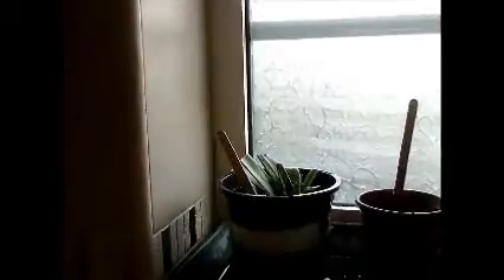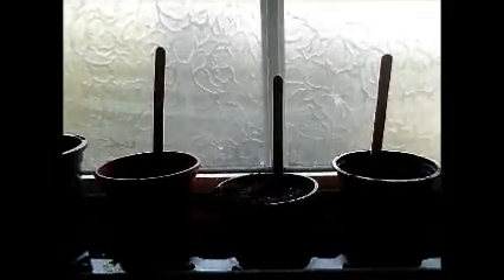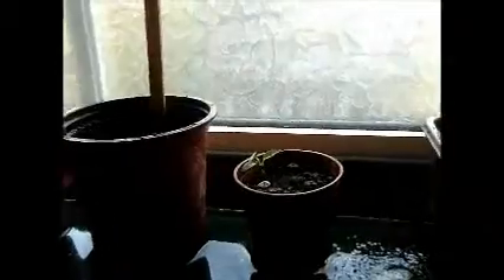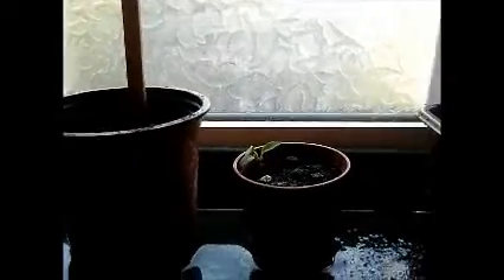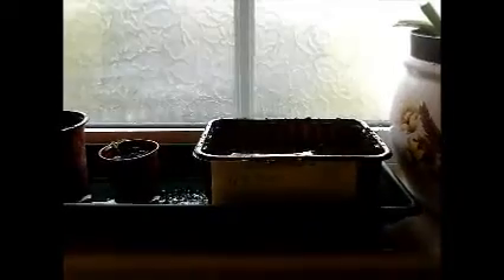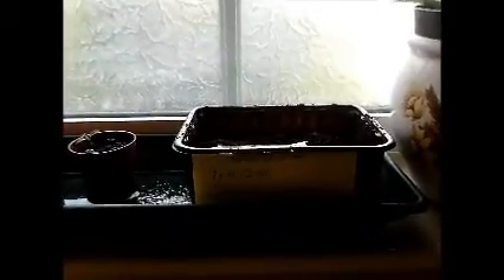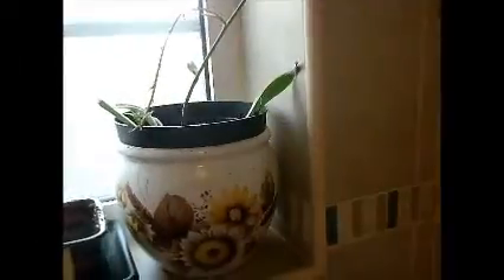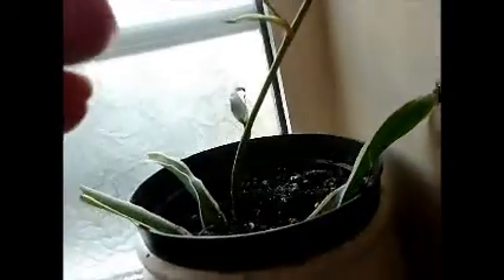using bathroom window sill as greenhouse got blown away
using bathroom window sill as greenhouse got blown away not a lot to say at present